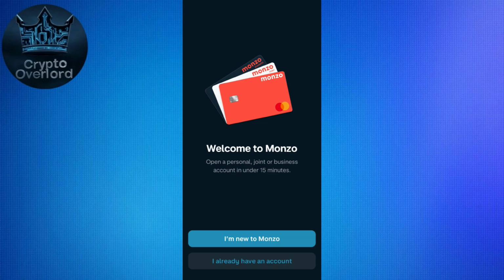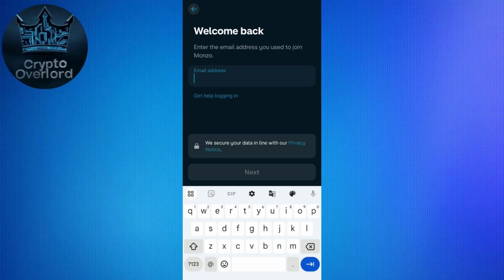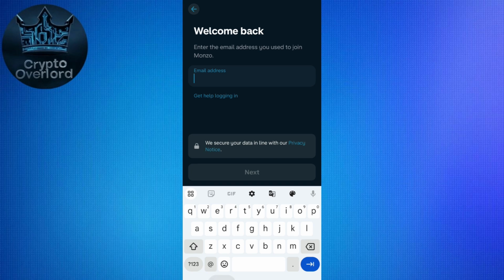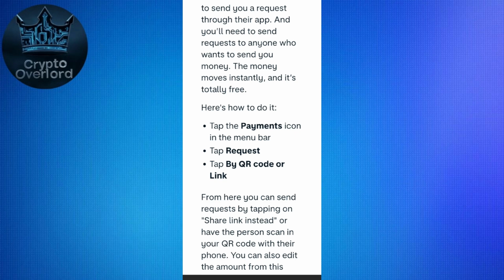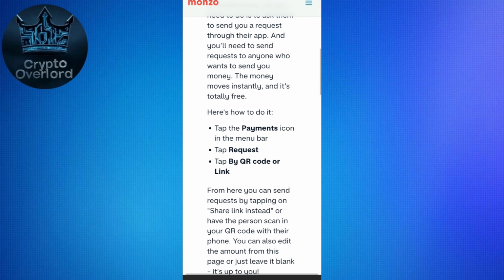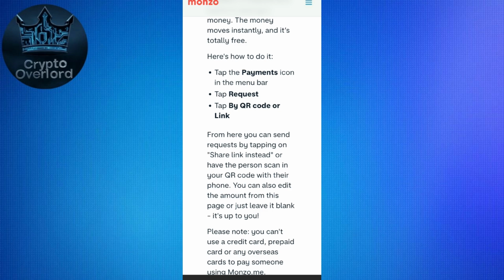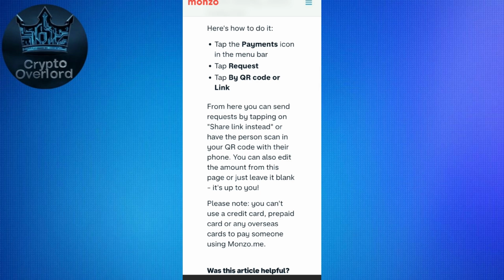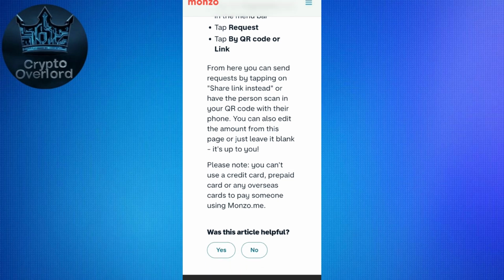How to Request a Payment on Monzo – Step-by-Step Guide (2025)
Need to ask someone to send you money? In this video, I’ll walk you through how to request a payment using the Monzo app in 2025. Whether you’re splitting a bill or waiting for someone to pay you back, this easy guide shows how to generate a request link or use Monzo’s built-in features to get paid fast.